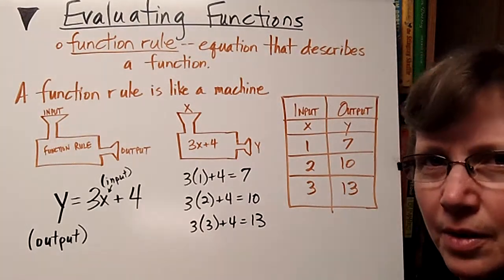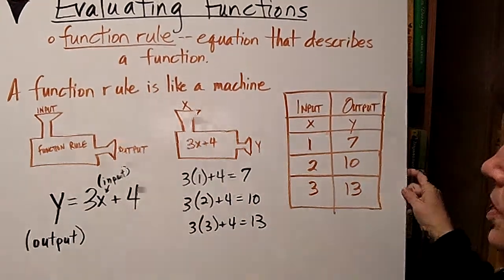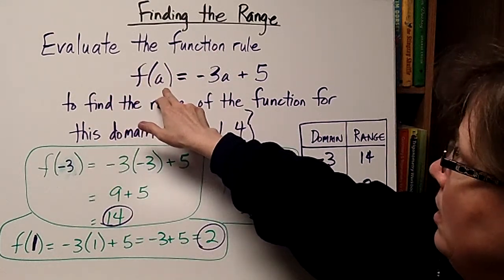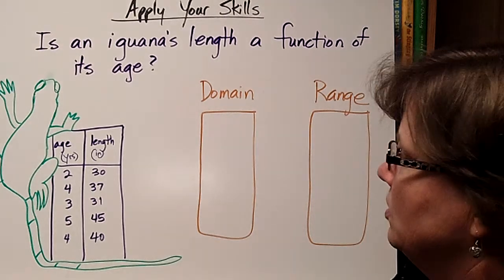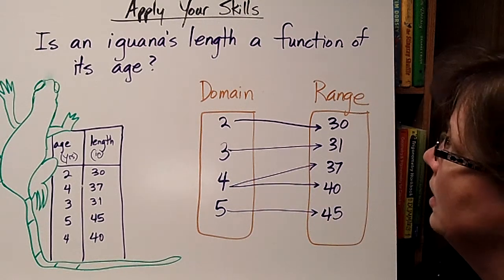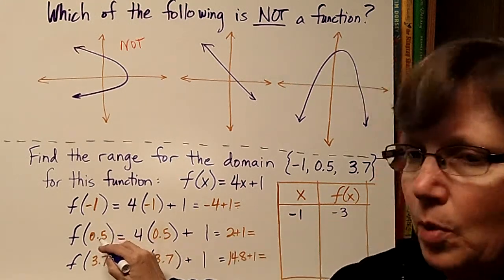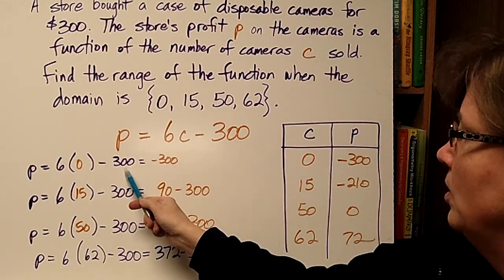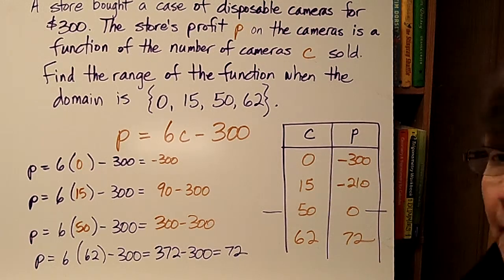02 Evaluating Functions